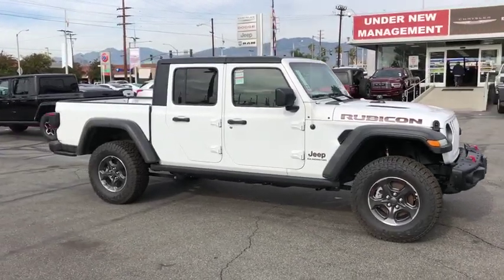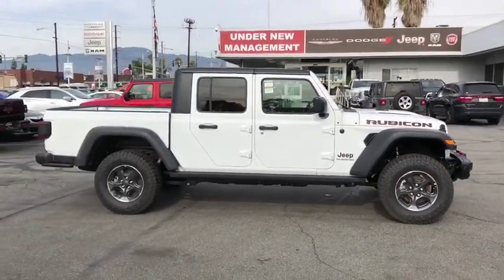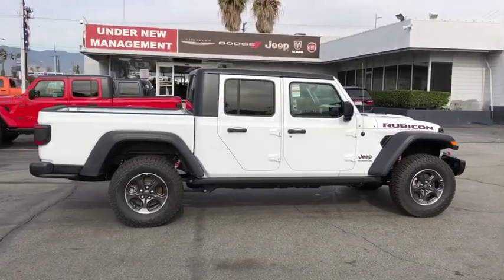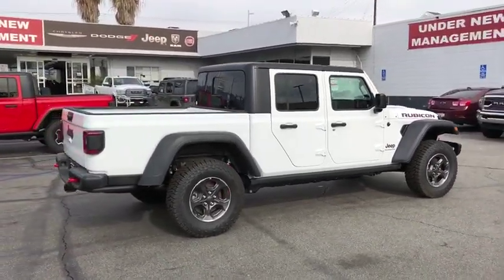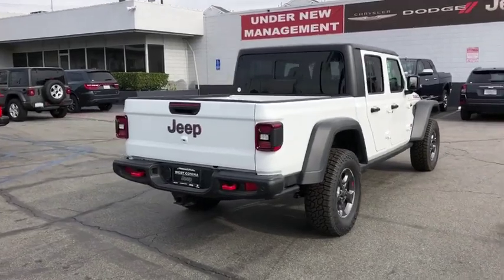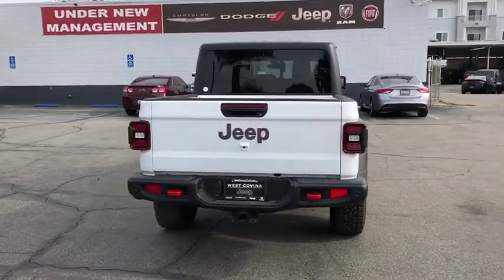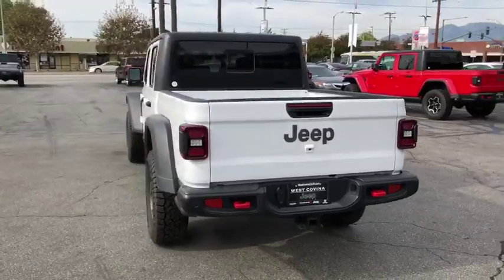2020 Jeep Gladiator La Puente, Pomona, Diamond Bar, Baldwin Park, El Monte, CA 400041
Bright White Clearcoat New 2020 Jeep Gladiator available in West Covina, California at West Covina Chrysler Dodge Jeep RAM. Servicing the La Puente, Pomona, Diamond Bar, Baldwin Park, El Monte, CA area.

298 N Azusa Ave West

. Price shown is 'NET COST' and includes applicable Factory Rebates and Incentives. Price plus government fees and taxes, any finance charges, any dealer document processing charge, any electronic filing charge, and any emission testing charge. Residency restrictions apply to Factory Rebates and Incentives. Rebates and incentives are VIN specific. Generic photos are a fair representation of each model but may not depict exact color or options included. Prices and rebates advertised for sale do not apply to leases. Prices do not include customer requested, dealer installed accessories. All Finance Rebates and Incentives are based on Credit Approval and not all customers will qualify.
SAFETY GROUP  -inc: ParkSense Rear Park Assist System  Blind Spot & Cross Path Detection,QUICK ORDER PACKAGE 24R  -inc: Engine: 3.6L V6 24V VVT UPG I w/ESS  Transmission: 8-Speed Automatic (850RE),COLD WEATHER GROUP  -inc: Heated Steering Wheel  Heated Front Seats,RADIO: UCONNECT 4C NAV W/8.4 DISPLAY,BLACK  LEATHER TRIMMED BUCKET SEATS  -inc: Full Length Floor Console Premium Armrest  Leather Wrapped Park Brake Handle  Leather Wrapped Shift Knob  Premium Door Trim Panel  Rear Armrest w/Cupholder Seat,LED LIGHTING GROUP  -inc: Daytime Running Lamps LED Accents  LED Park Turn Lamps  Front LED Fog Lamps  LED Reflector Headlamps  LED Taillamps,TRAILER TOW PACKAGE  -inc: Trailer Hitch Zoom  Class IV Hitch Receiver  Heavy Duty Engine Cooling  240 Amp Alternator,BLACK 3-PIECE HARD TOP  -inc: Freedom Panel Storage Bag  Rear Window Defroster  Rear Sliding Window  No Soft Top,TIRES: LT285/70R17C BSW A/T  (STD),REMOTE PROXIMITY KEYLESS ENTRY,ENGINE: 3.6L V6 24V VVT UPG I W/ESS  (STD),WHEELS: 17 X 7.5 GRANITE CRYSTAL ALUMINUM  (STD),TRANSMISSION: 8-SPEED AUTOMATIC (850RE)  -inc: Tip Start  Transmission Skid Plate  Selec-Speed Control,BRIGHT WHITE CLEARCOAT,REMOTE START SYSTEM,STEEL FRONT BUMPER,ALPINE PREMIUM AUDIO SYSTEM,8.4 RADIO & PREMIUM AUDIO GROUP  -inc: Emergency/Assistance Call  SiriusXM Traffic Plus  Alpine Premium Audio System  HD Radio  Radio: Uconnect 4C Nav w/8.4 Display  Rear View Auto Dim Mirror  For Details  Visit DriveUconnect.com  1-Year SiriusXM Guardian Trial  5-Year SiriusXM Travel Link Service  5-Year SiriusXM Traffic Service  SiriusXM Travel Link,Four Wheel Drive,Locking/Limited Slip Differential,Locking/Limited Slip Differential,Tow Hitch,Power Steering,ABS,4-Wheel Disc Brakes,Brake Assist,Locking/Limited Slip Differential,Brake Actuated Limited Slip Differential,Aluminum Wheels,Tires - Front All-Terrain,Tires - Rear All-Terrain,Conventional Spare Tire,Tow Hooks,Tow Hooks,Heated Mirrors,Power Mirror(s),Privacy Glass,Intermittent Wipers,Variable Speed Intermittent Wipers,Rollover Protection Bars,Convertible Soft Top,Power Door Locks,Daytime Running Lights,Automatic Headlights,Fog Lamps,AM/FM Stereo,Satellite Radio,Bluetooth Connection,Requires Subscription,MP3 Player,Steering Wheel Audio Controls,Auxiliary Audio Input,Driver Adjustable Lumbar,Driver Adjustable Lumbar,Pass-Through Rear Seat,Rear Bench Seat,Adjustable Steering Wheel,Trip Computer,Power Windows,Leather Steering Wheel,Keyless Start,Keyless Entry,Power Door Locks,Universal Garage Door Opener,Cruise Control,Climate Control,Multi-Zone A/C,A/C,Bucket Seats,Driver Vanity Mirror,Passenger Vanity Mirror,Driver Illuminated Vanity Mirror,Passenger Illuminated Visor Mirror,Floor Mats,Smart Device Integration,Power Windows,Power Door Locks,Trip Computer,Security System,Engine Immobilizer,Traction Control,Stability Control,Traction Control,Front Side Air Bag,Tire Pressure Monitor,Driver Air Bag,Passenger Air Bag,Passenger Air Bag Sensor,Child Safety Locks,Back-Up Camera